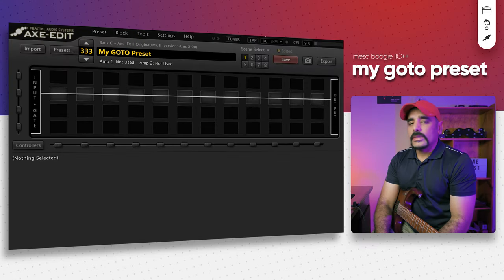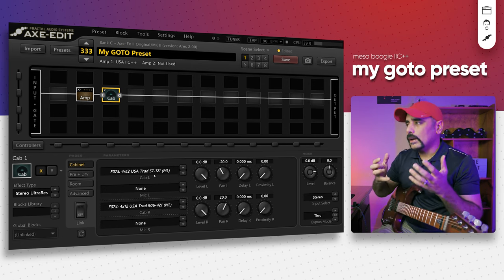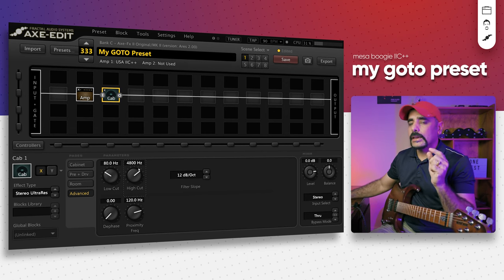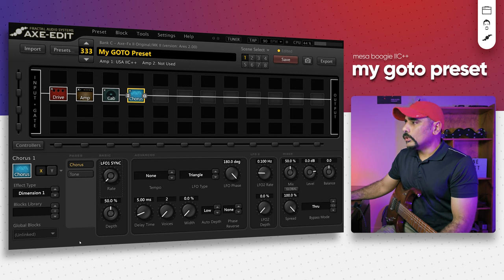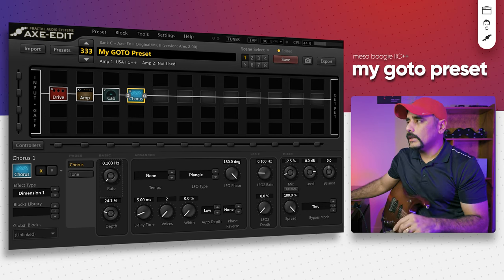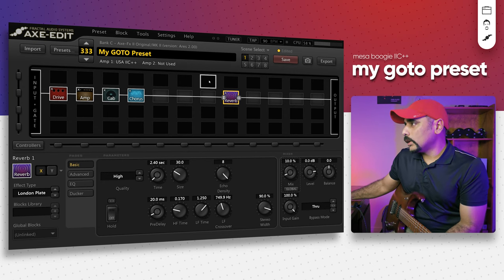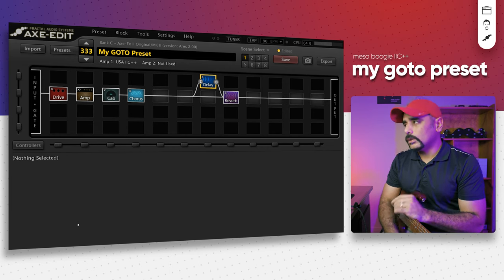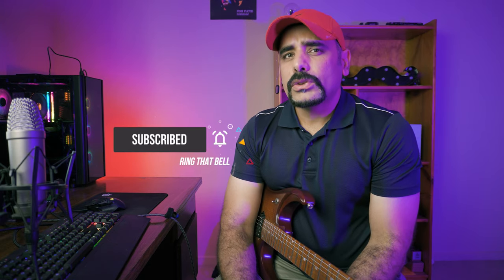My GO-TO preset | Fractal Audio Axe FX II